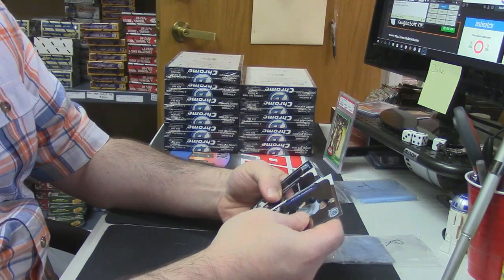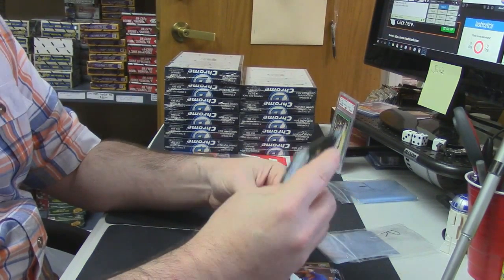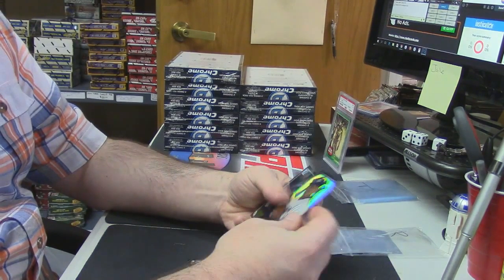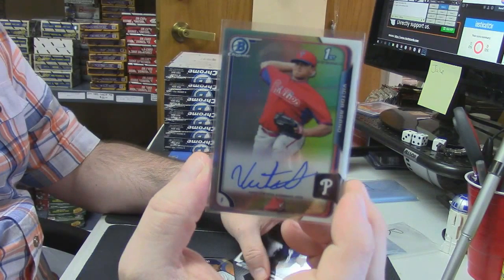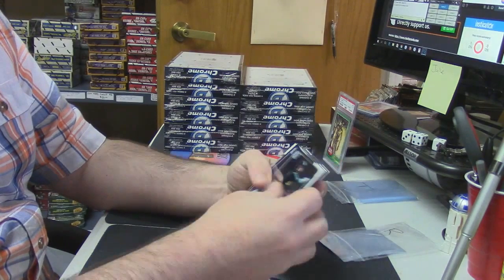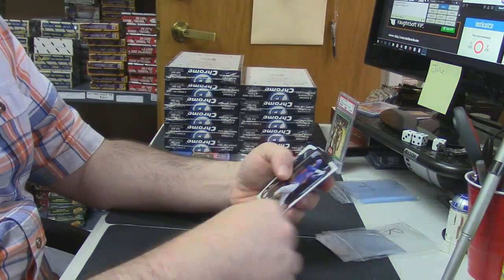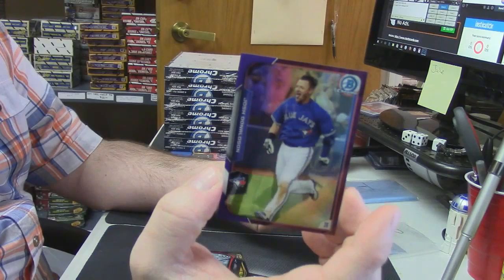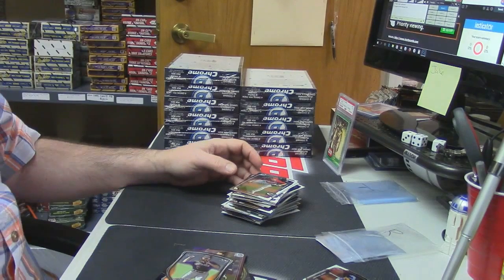2015 Bowman Chrome Hobby